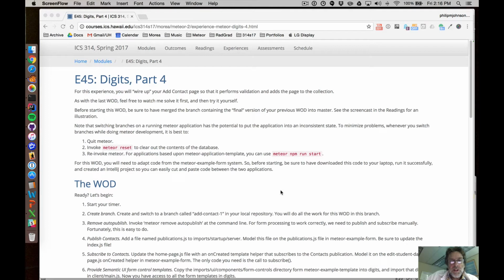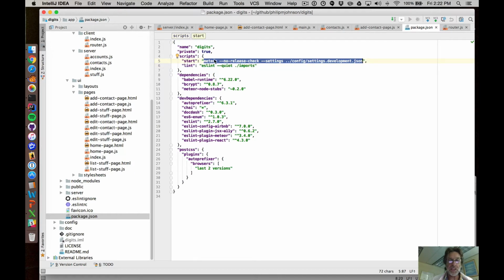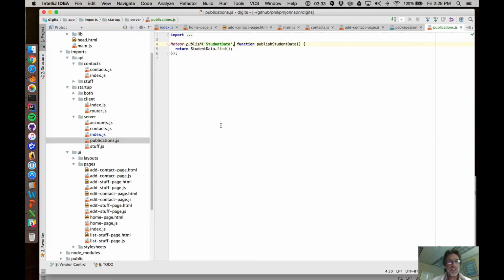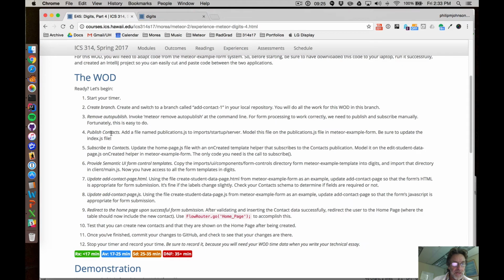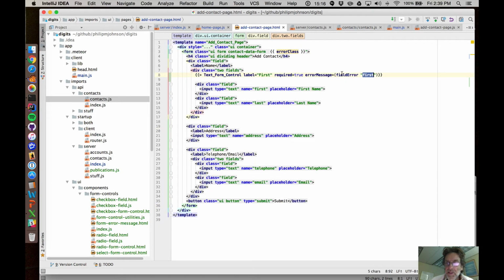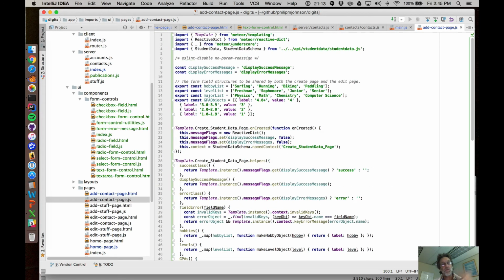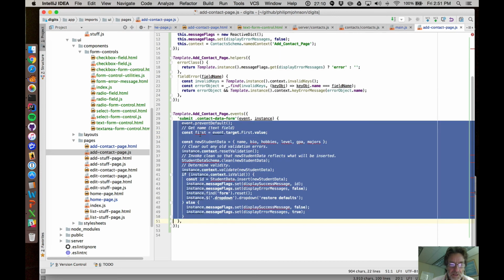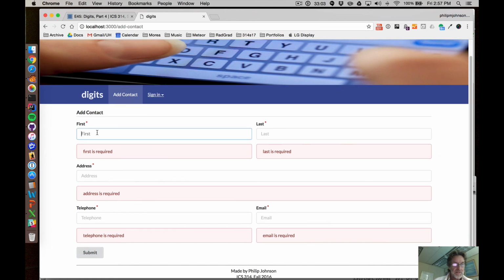E45: Digits, Part 4